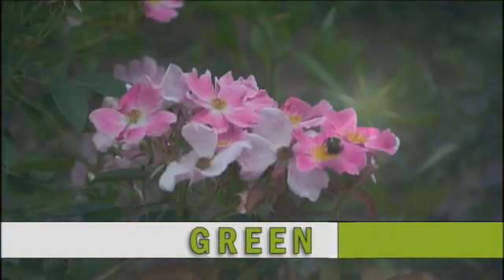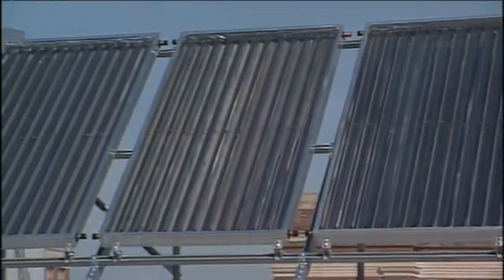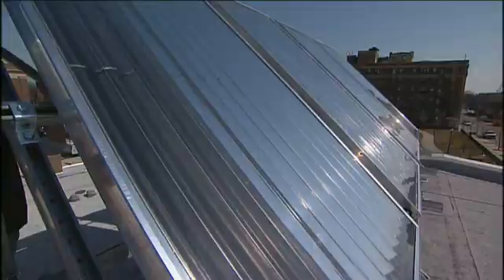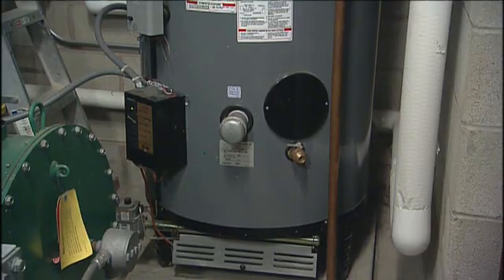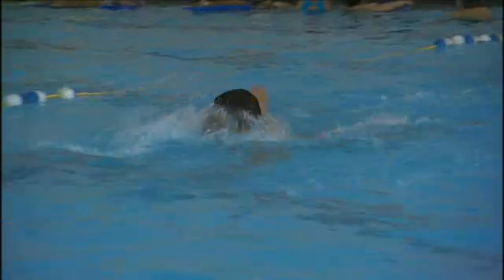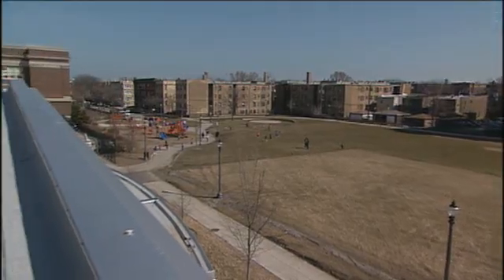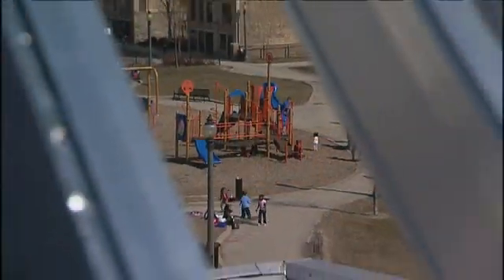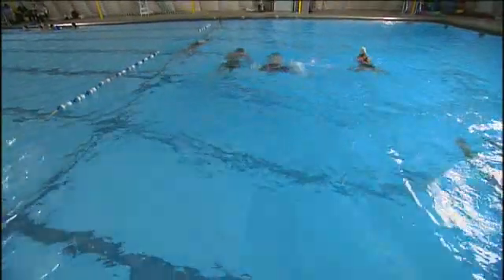Chicago Park District April-June '09: Solar Panels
In 2008 the Park District received several hundred solar thermal panels in a grant from the City of Chicago. Starting with about ten locations to start with doing both domestic hot water and preheating pool water, the Park District plans to eventually install 470 solar thermal panels in the future. The majority of these will be utilized to heat park swimming pools.